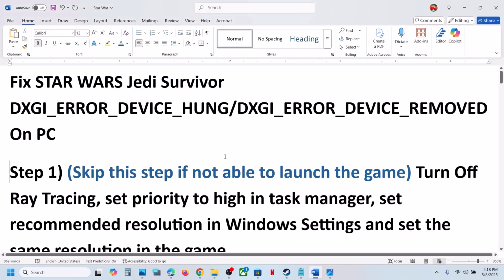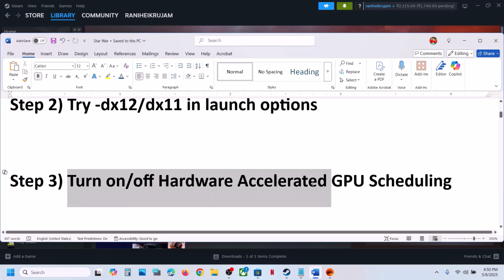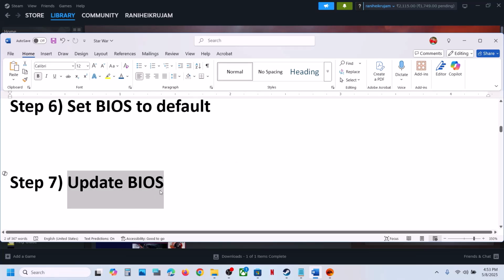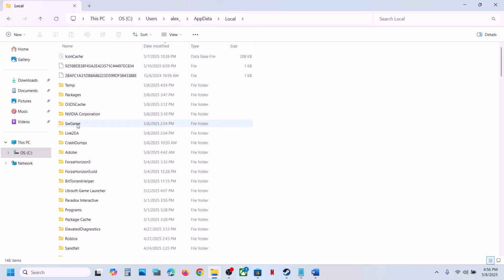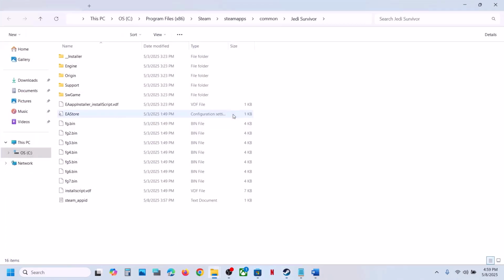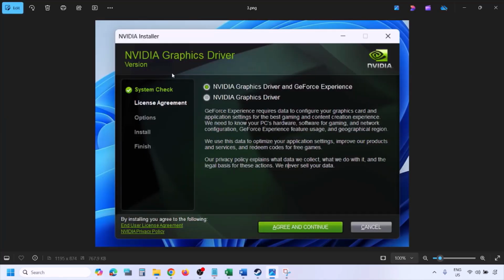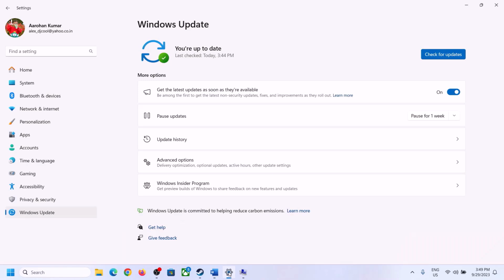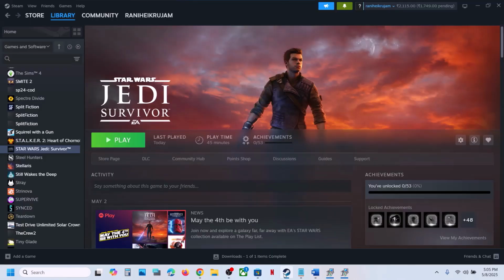Fix STAR WARS Jedi Survivor DXGI_ERROR_DEVICE_HUNG/DXGI_ERROR_DEVICE_REMOVED On PC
How To Fix STAR WARS Jedi Survivor DXGI_ERROR_DEVICE_HUNG/DXGI_ERROR_DEVICE_REMOVED On PC
Step 1) (Skip this step if not able to launch the game) Turn Off Ray Tracing, set priority to high in task manager, set recommended resolution in Windows Settings and set the same resolution in the game
Step 4) Turn off Antialiasing in Nvidia Control Panel
Step 5) Run ‘Cleanup.exe’ & ‘Touchup.exe’ as an administrator
Step 6) Set BIOS to default
Step 8) End EA background service and then re launch the game
Step 9) Disconnect multiple monitor
Step 10) Disable unnecessary audio devices in Device Manager, set the Default Format to 16-bit, 44100 Hz
Step 11) Delete the config folder, rename/delete the save game files (create a backup first, you will lose all the save game progress)
Step 13) Run the game from the game installation folder, try running as an administrator, try compatibility mode. Disable full screen optimization Override high DPI scaling behavior, select ‘Application’ from the drop-down menu
Step 21) Unplug External devices such as hotas, wheel, pedals, mouse, Razer Tartarus, disconnect all the additional USB adapter connected to PC, disconnect additional joystick/controllers connected, turn off Razer Synapse (razor lighting effects) and MSI Dragon Center, corsair software, close third-party services such as nahimic services/lightingservice.exe etc. in task manager, remove the undervolt